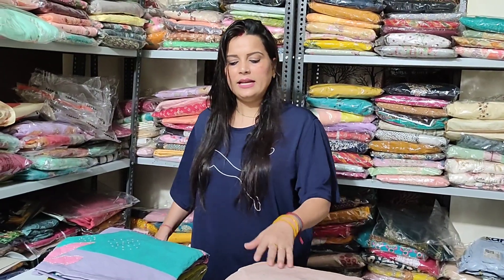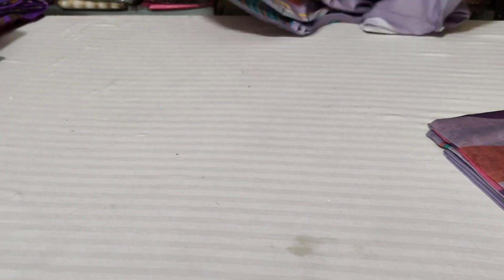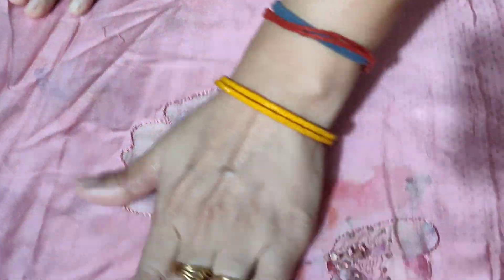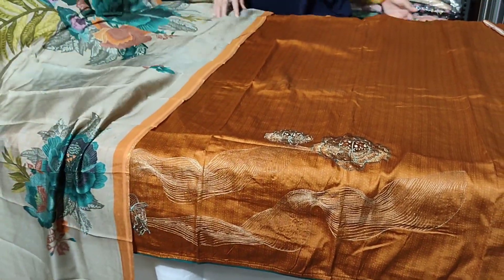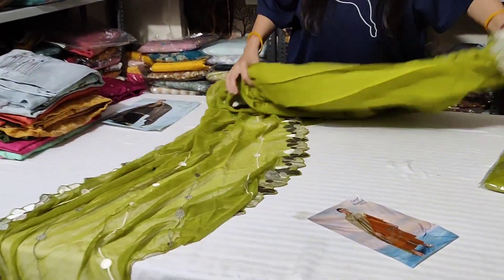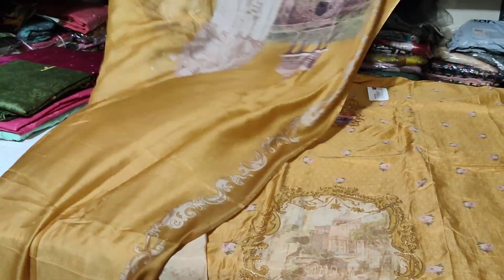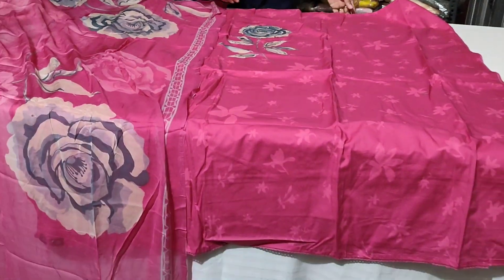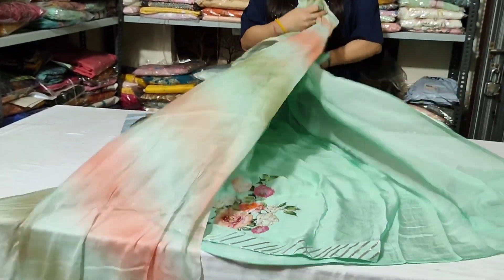सेल सेल सेल Ganga Brand आ गई है एक और सेल मचाने धमाल